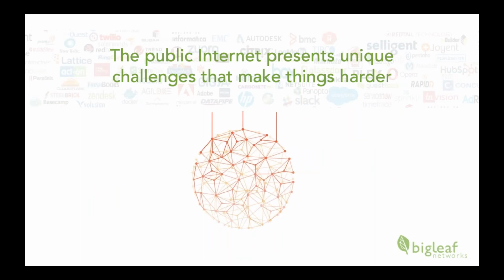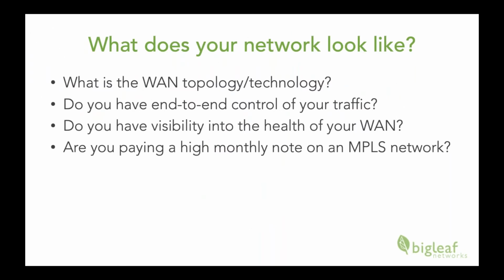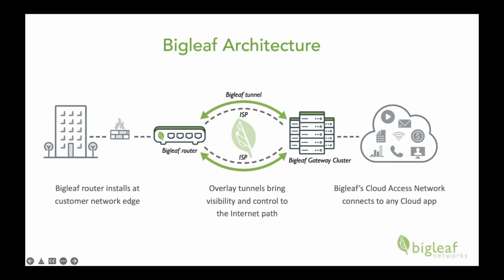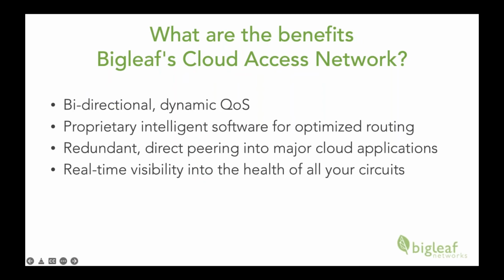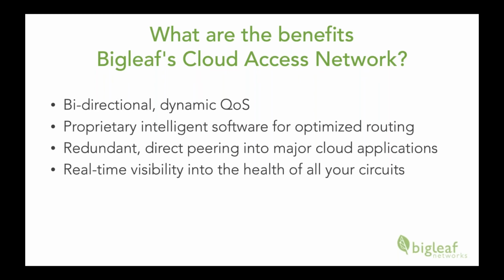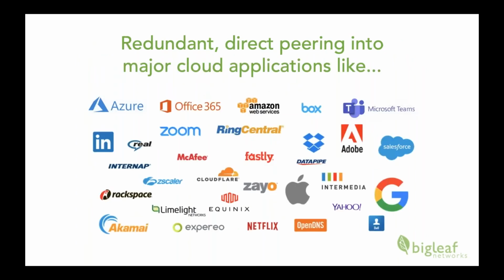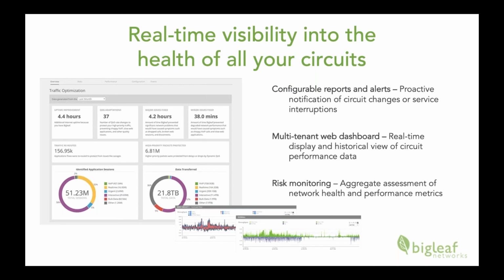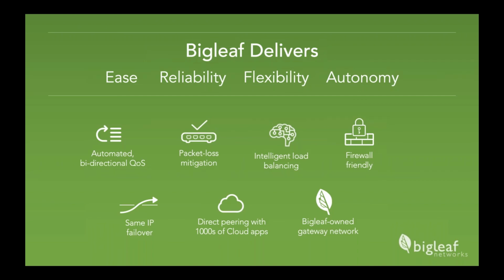[Webinar] Building a Solid Cloud Foundation with a Cloud Access Network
As business applications move from data centers to the cloud, enabling necessary performance is a struggle for many IT teams. Cloud applications are delivered over the public internet which can be erratic and prone to outages — and there’s no way to put a firewall or SD-WAN box at the other end of the connection to provide QoS and failover for inbound traffic.

You'll learn:

Why and how to move from a site-to-site to site-to-cloud mindset
What a Cloud Access Network is and does
How a Cloud Access Network is different from other types of networks